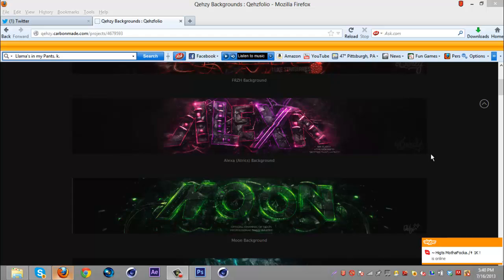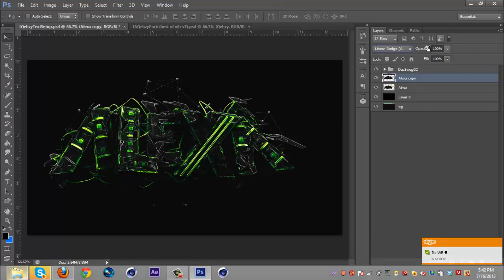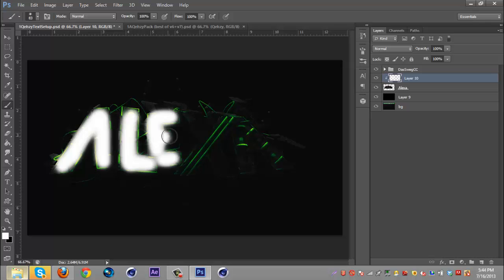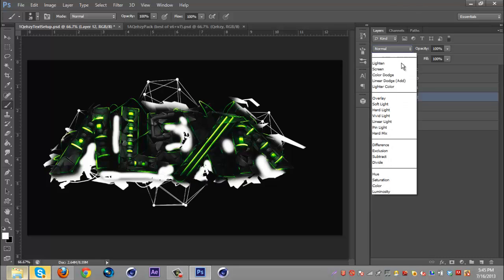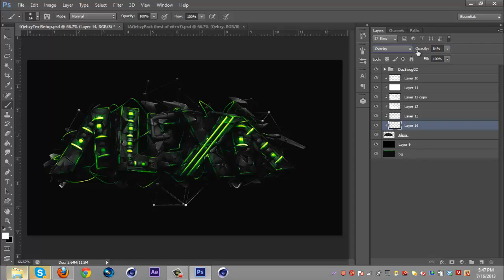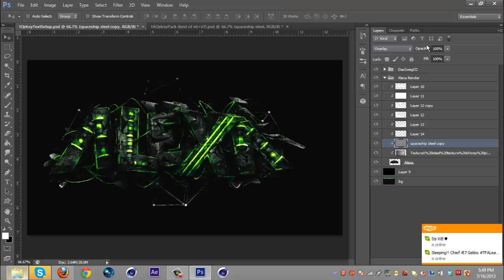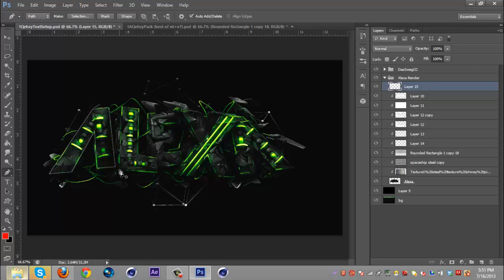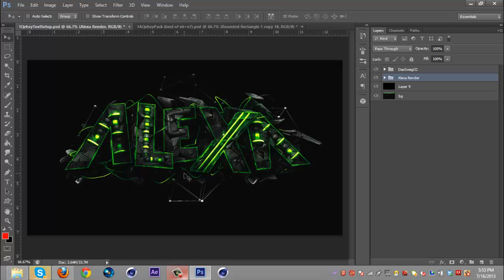Tutorial: My Text Setup by Qehzy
This tutorial was requested by a few people on my recent speed arts, and i thought it'd be very helpful. Enjoy. 100 likes=new tutorial, 150 likes=happy Qehzy :D
As always, let me know if you have any ideas for tutorials!